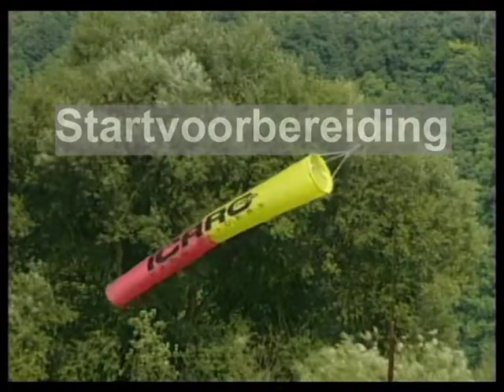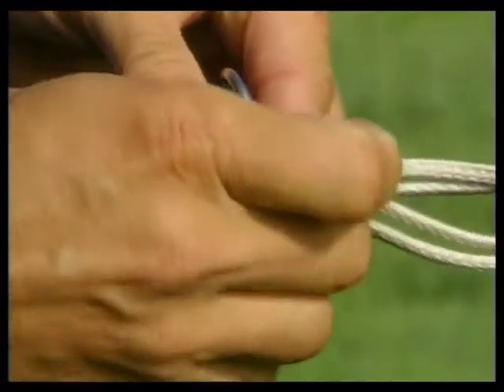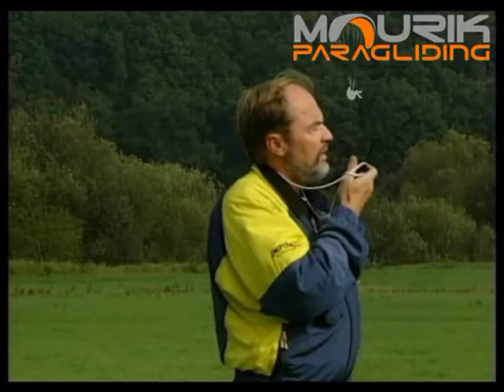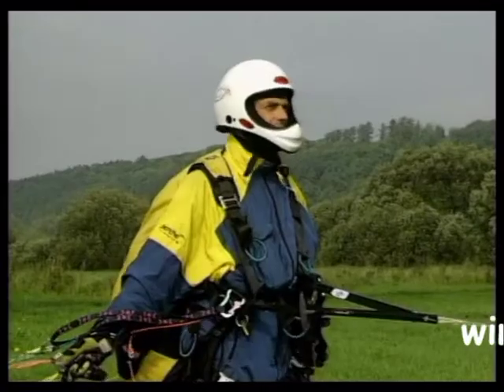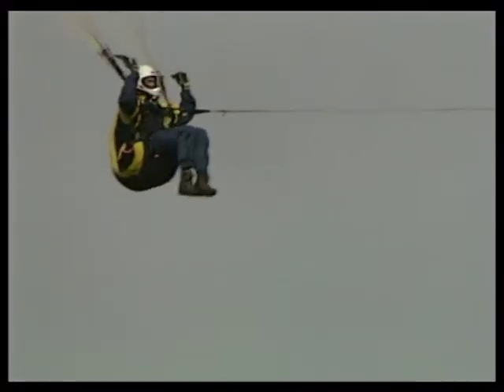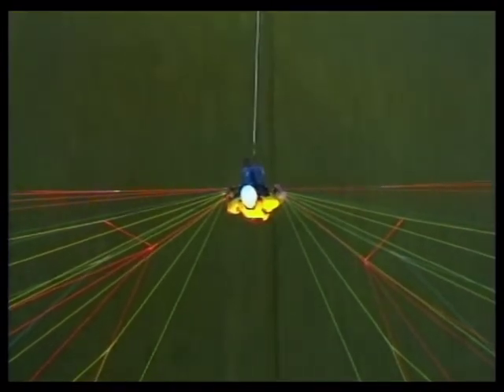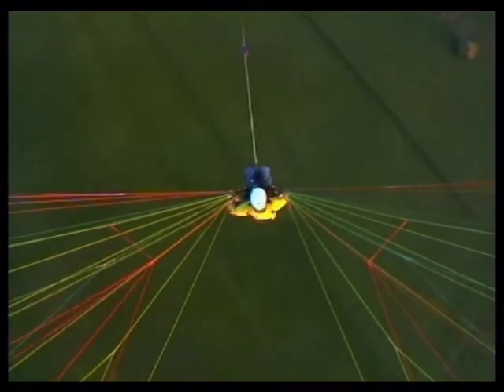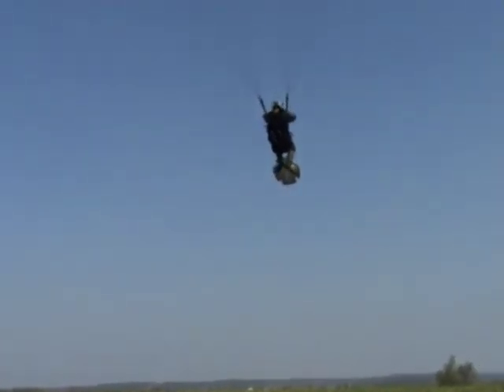De lierstart (beginners)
Instructiefilm Maurik Paragliding en DHV. Bewerking: Frans van Dijk.